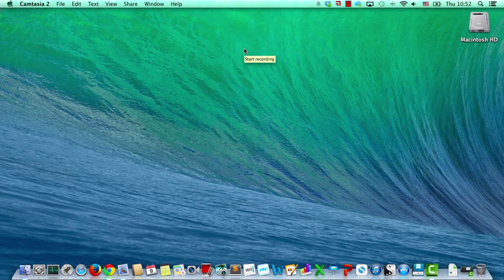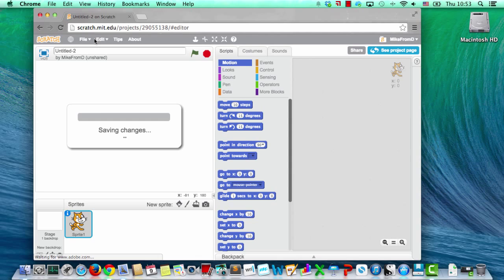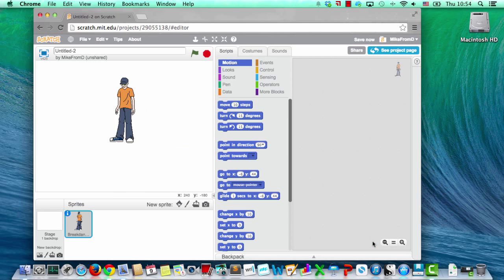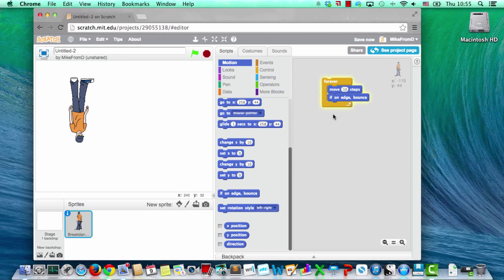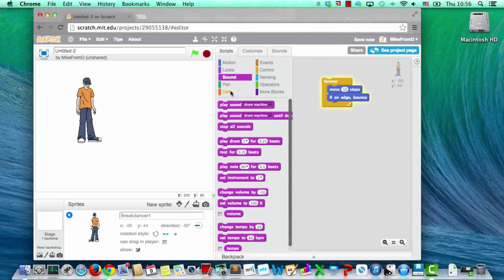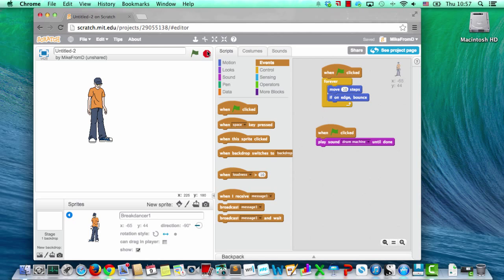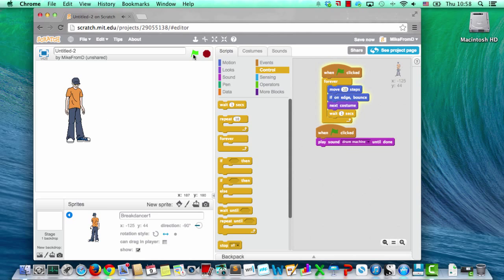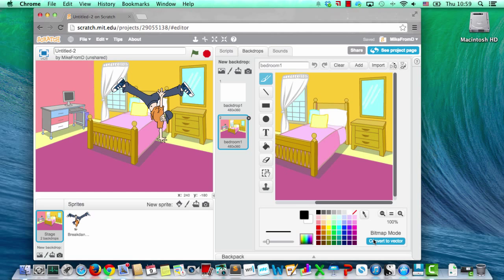Scratch Programming, First Steps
This is a walk through from starting the browswer to finishing an animated sprite